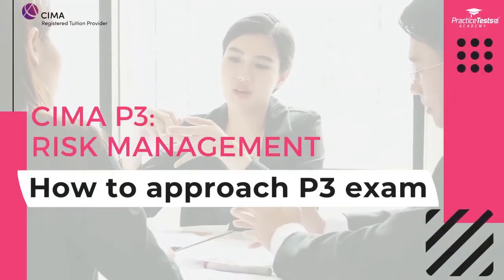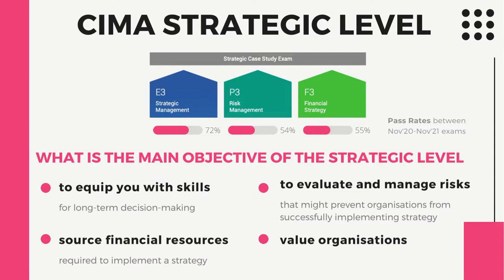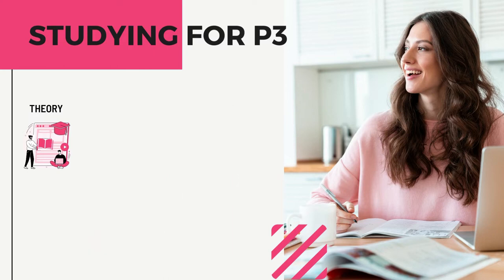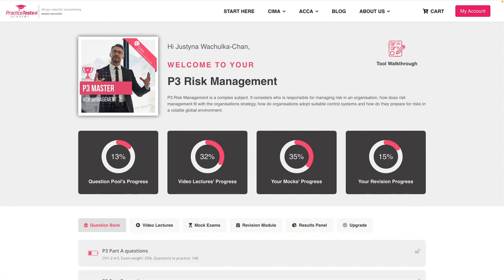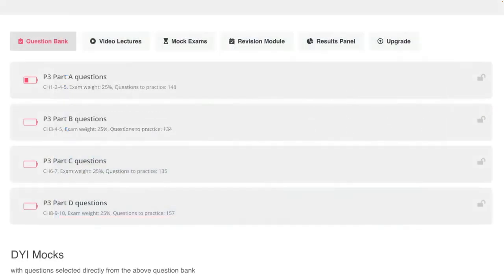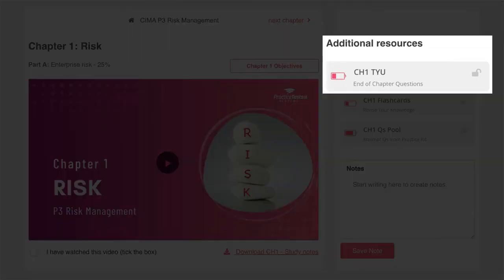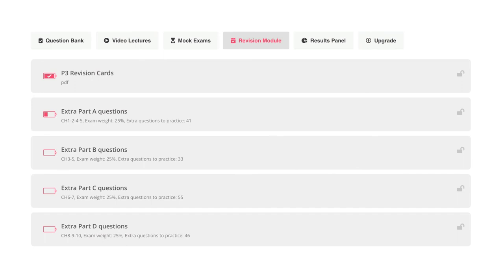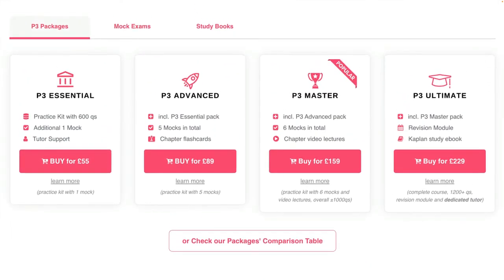CIMA P3 Risk Management - How-to guide + Study materials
CIMA P3 Risk Management - How to approach the P3 exam + How-to guide & Study materials 📚🔒
and do not forget to give a 👍 and comment.